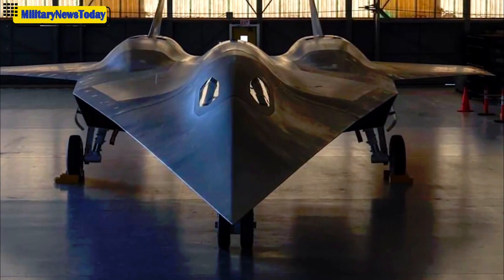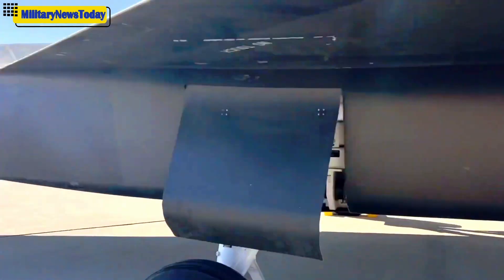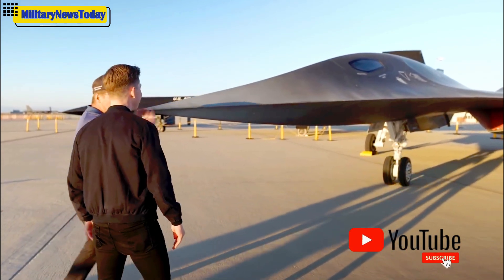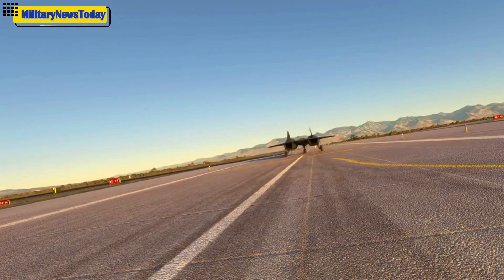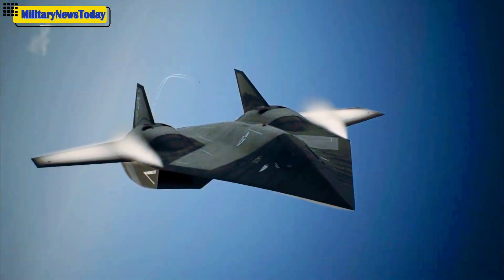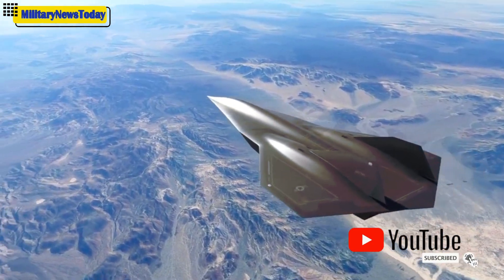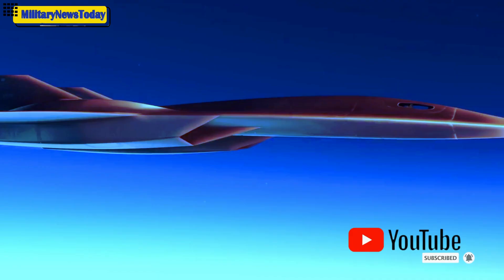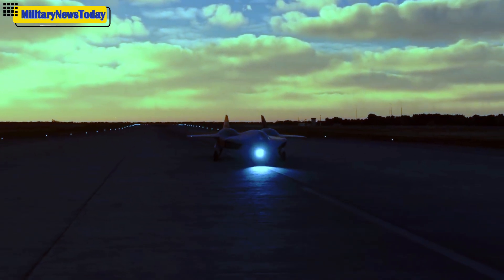Top Gun Dakstar Supercut | The Future of Hypersonic Flight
This hypersonic concept aircraft captivated the world, and now it’s time to learn what went into its incredible design.